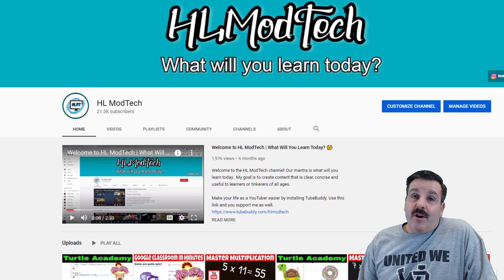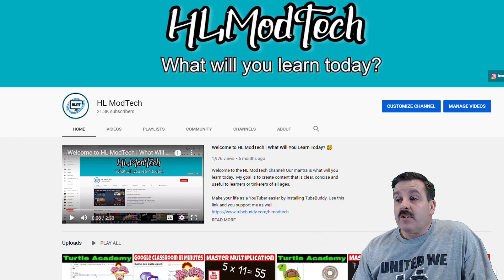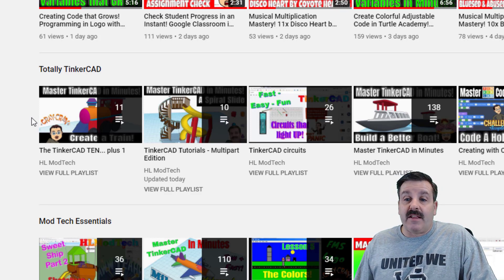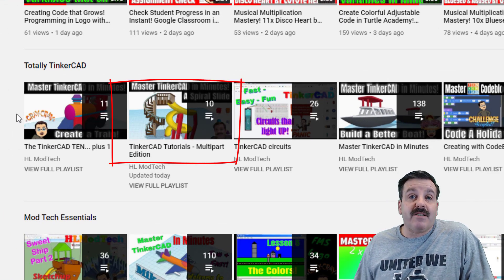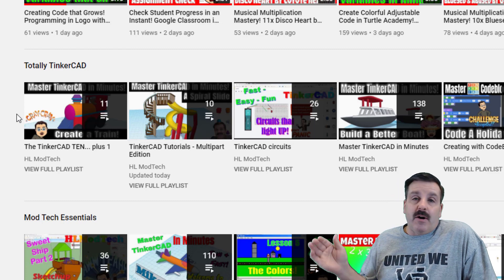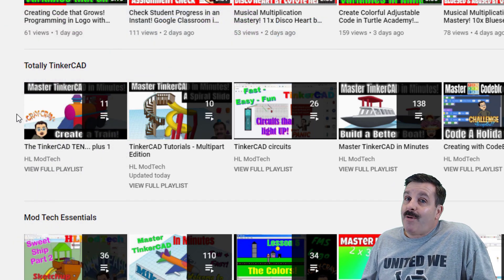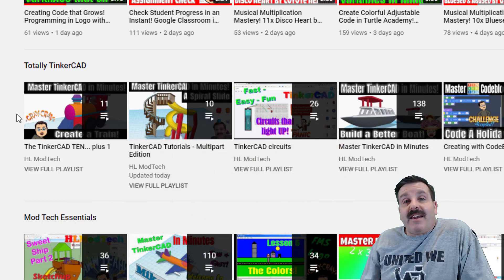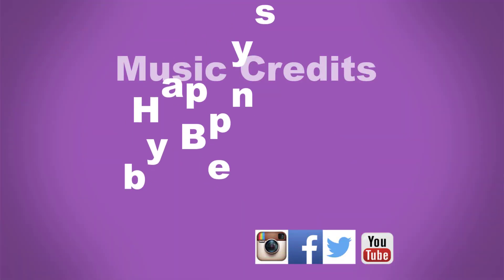HLModTech presents Totally Tinkercad | Your One Stop Stem Shop!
Have a glorious day and keep Tinkering! I have always loved teaching with Tinkercad. Now I have the bulk of my lessons organized in their own section on the YouTube page.  My goal is to make it easier for teachers, students and life long learners to find the fun projects to solve.

We are also debuting a playlist that contains multi part Tinkercad Lessons.  The goal is for them to be great starters that end with a challenge where you create something on your own at the end of the series.